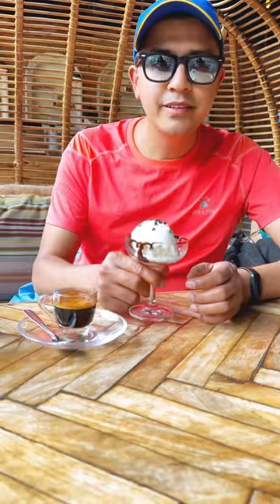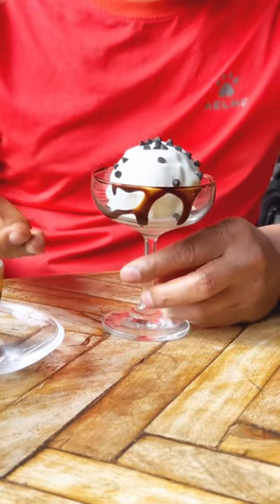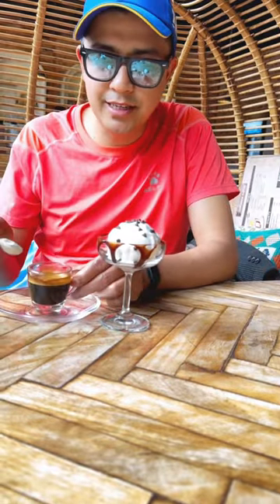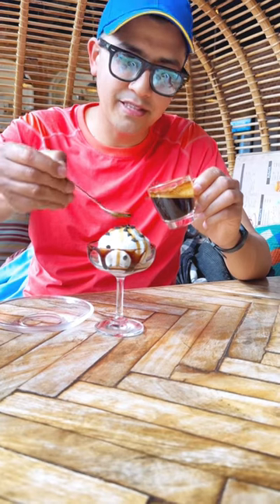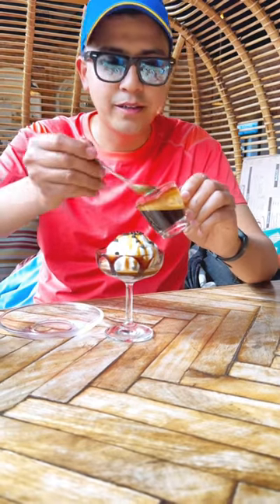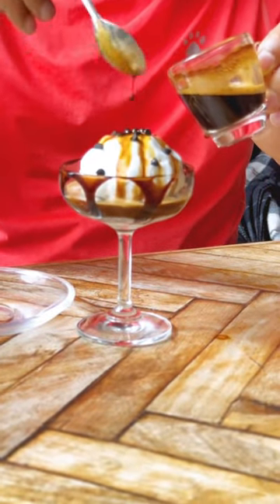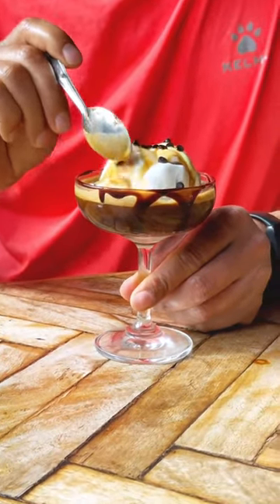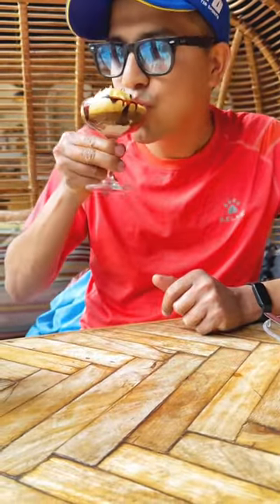Dessert and Coffee Fusion: The Affogato